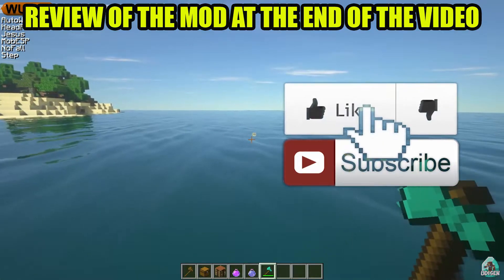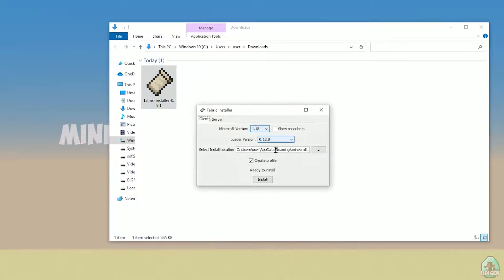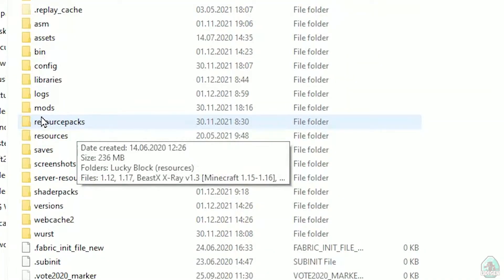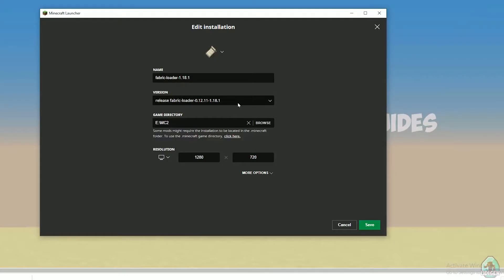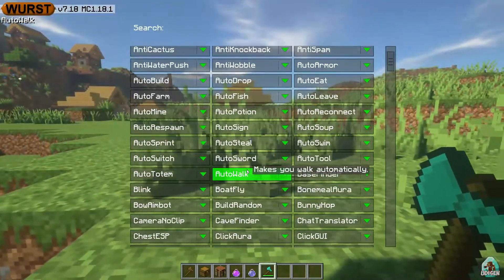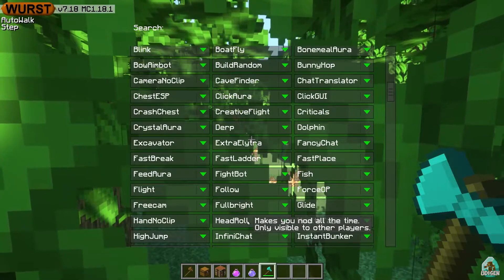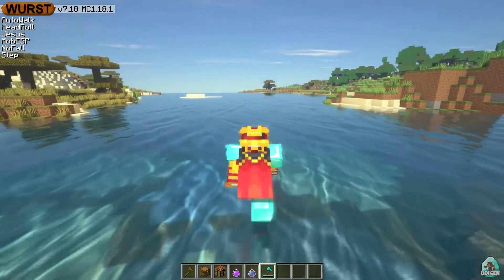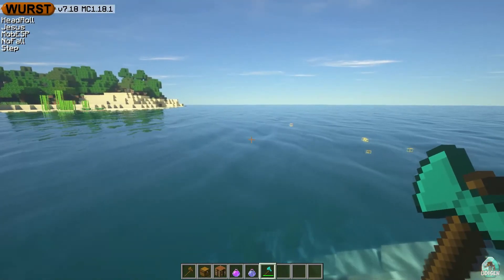How to get Wurst Client for Minecraft 1.18.2 - download & install Wurst 1.18.2 & Optifine 1.18.2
WURST & OPTIFINE MOD 1.18.2 - watch how to install a Wurst cheats & Optifine 1.18.2 mod with Fabric or how to get Wurst client mod 1.18.2 for minecraft (with Fabric) Give it a like, subscribe. It really helps me!

Timecodes:
00:00 Preroll
01:03 Install Fabric
02:19 Install mod
03:16 Mod Review